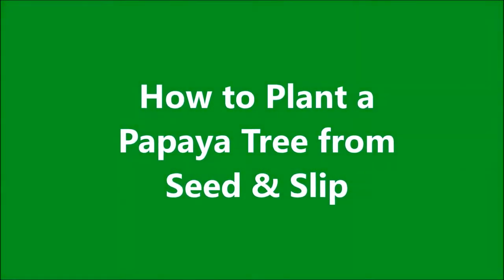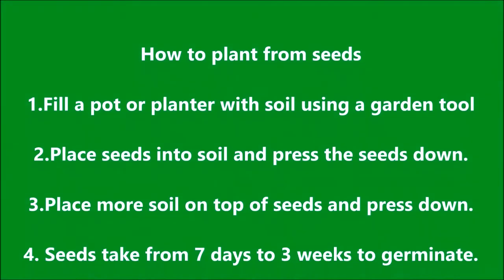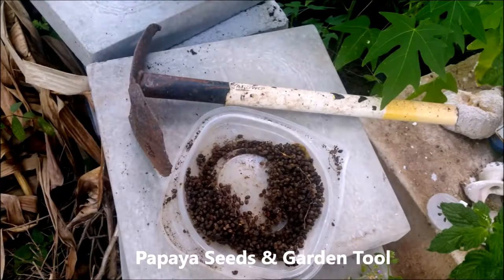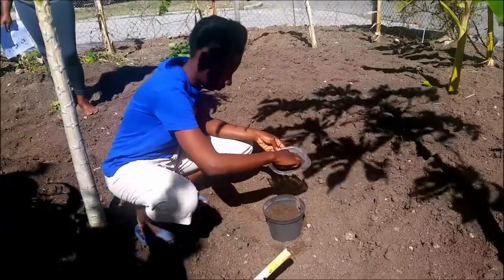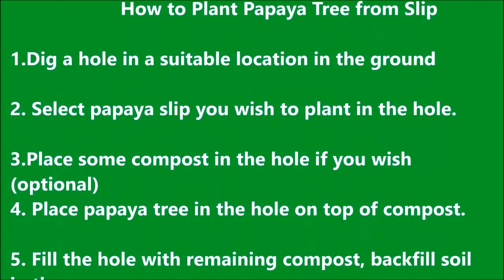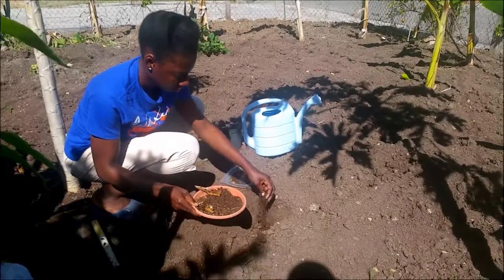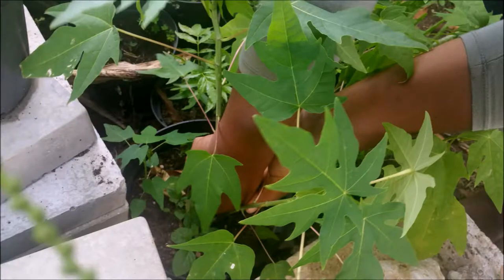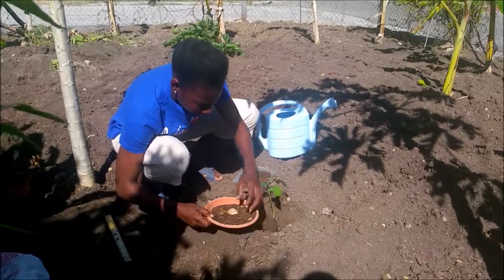Copy of My Edited Video